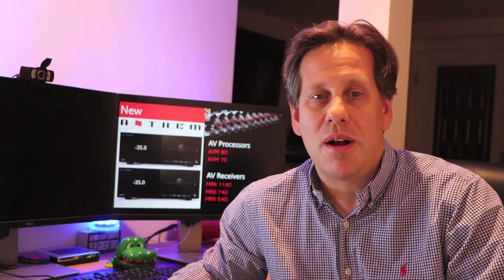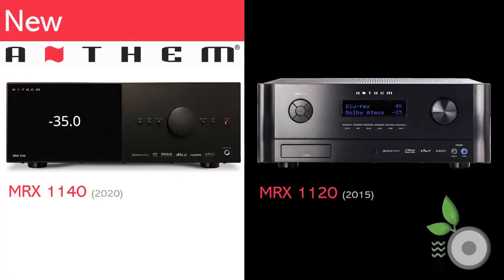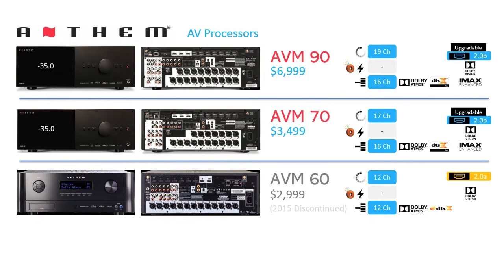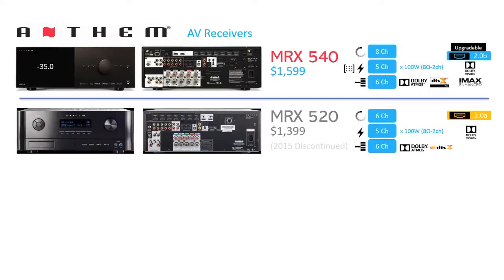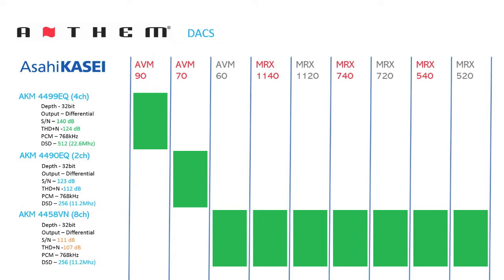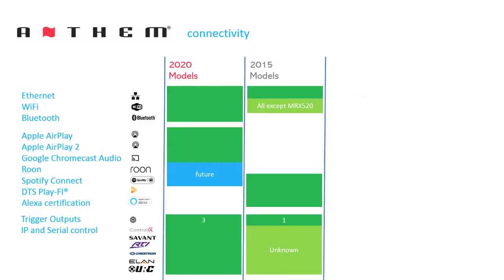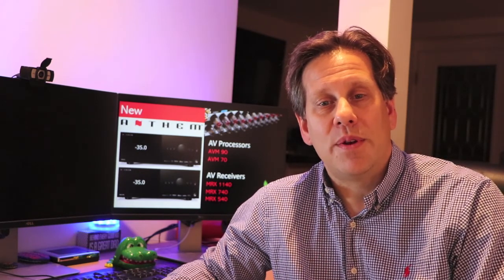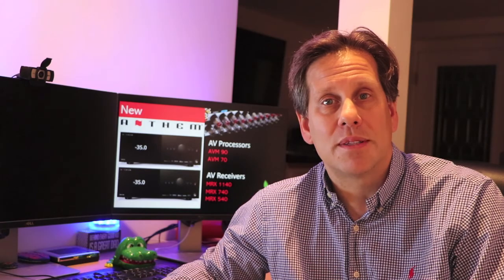New Anthem AV Processors / Receivers 2020 - Detailed Overview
New Anthem AV Processors / Recievers 2020 - Detailed Overview. Learn how Anthem has refreshed their entire line of AV Process and AV Receivers for initial availability December 2020. With the announcement at the end of October Anthem has provided details of these five products online and includes the AVM 90 and AVM 70 processors and the MRX 1140, MRX 740 and MRX 540 receivers.

Learn what Anthem added, changed and removed to replace the MRX 60, MRX 1120, MRX 720 and MRX 520 processors and receivers launched five years ago in 2015.

0:00 Introduction
1:26 New Anthem Models
2:22 New Design Language
3:17 AV Processors
6:23 AV Receivers
10:21 DACs
12:32 User Interfaces
13;:05 Connectivity
14:18 Video
14:44 ARC Genesis
16:00 Conclusion
17:55 Closing